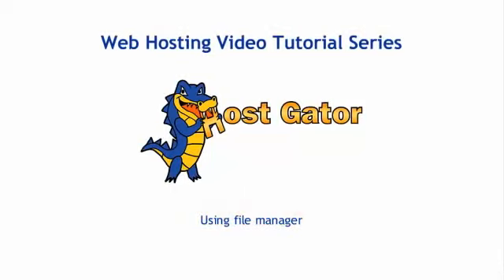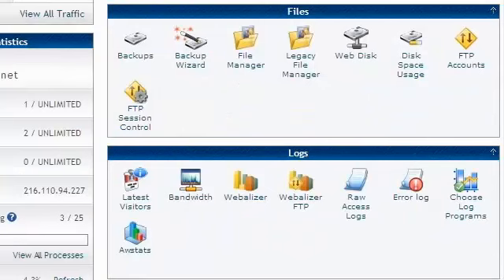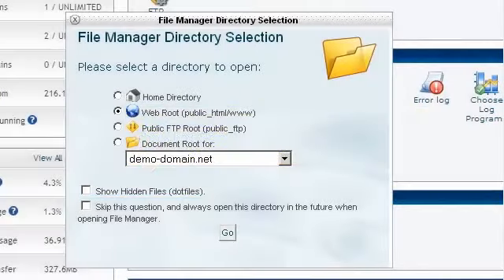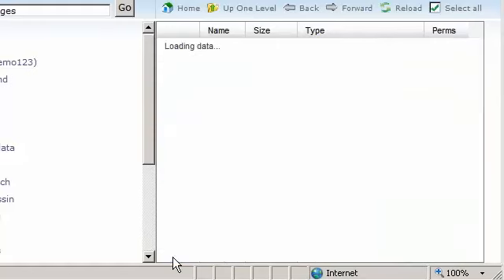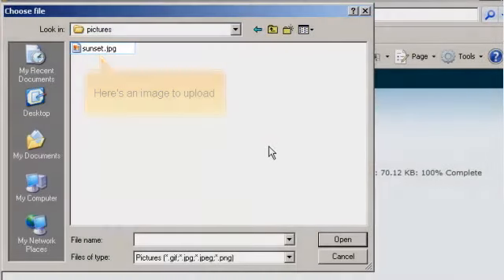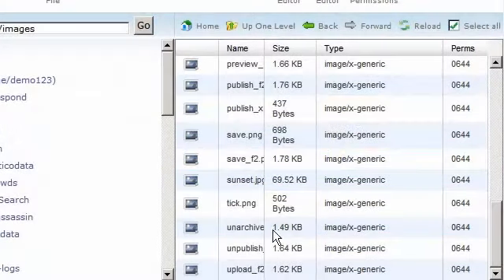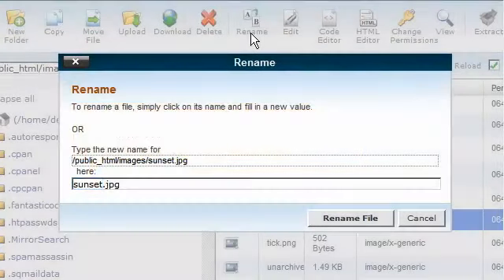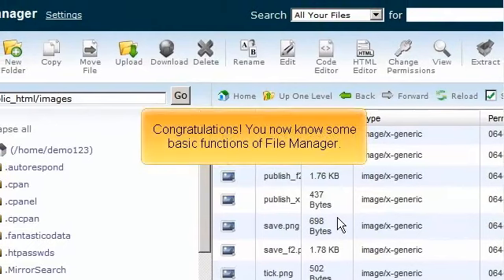How to use the File Manager in cPanel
The file manager allows you to manage, transfer, and edit files directly on the server via the cPanel. No need for a 3rd party FTP program. This video demonstrates how to make use of this feature in your HostGator cPanel.

Visit http:--hostgator.com and save 20% of your first payment.